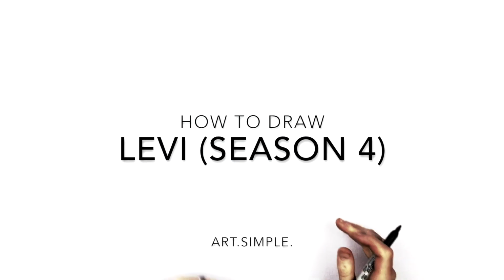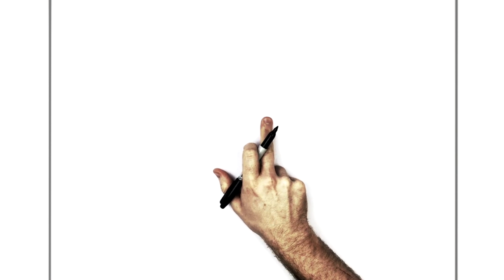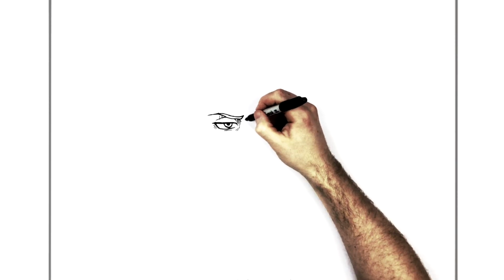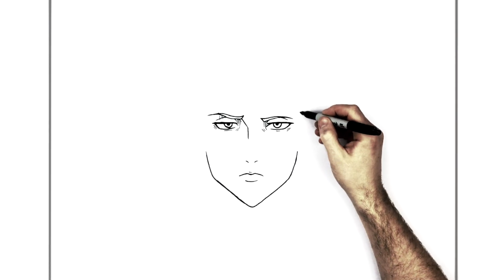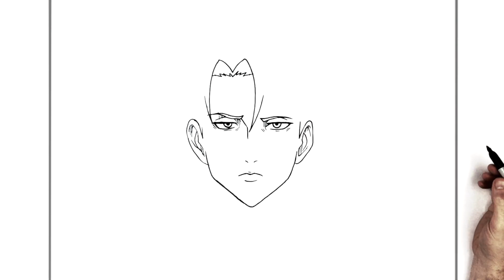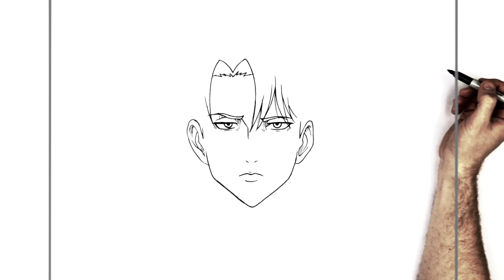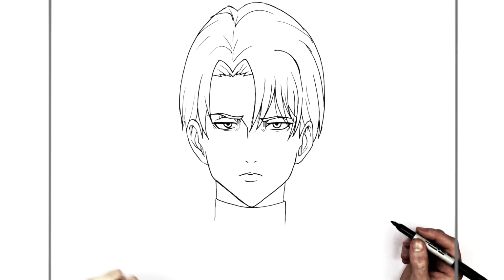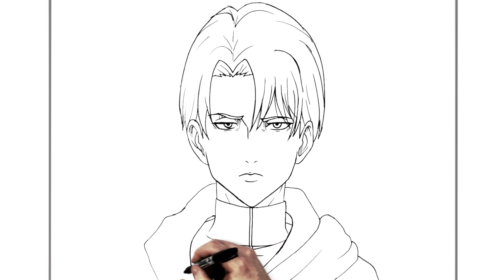How To Draw Levi (Season 4) | Step By Step | Attack On Titan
Learn How To Draw Levi from Season 4 Step By Step from Attack On Titan